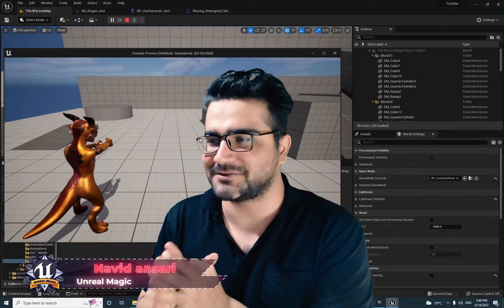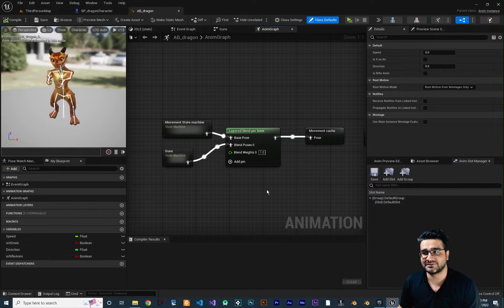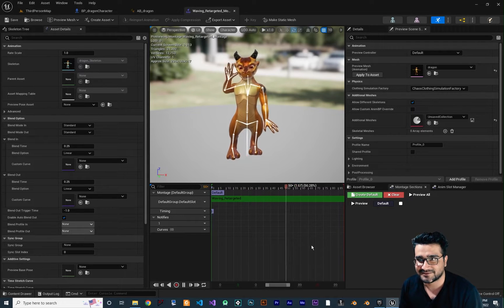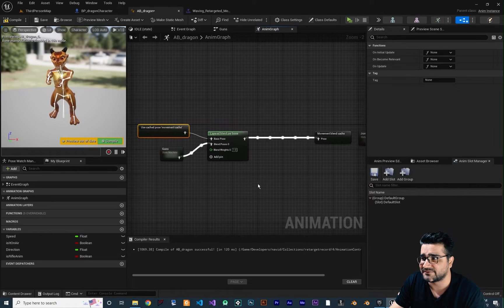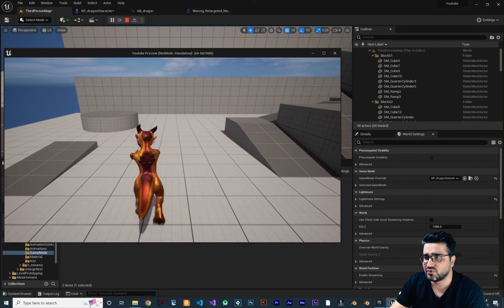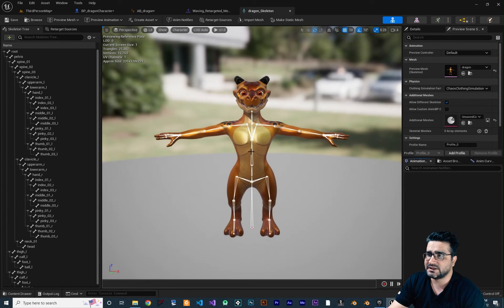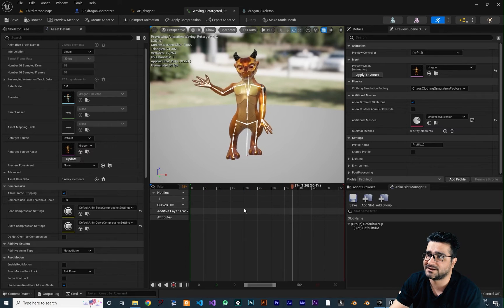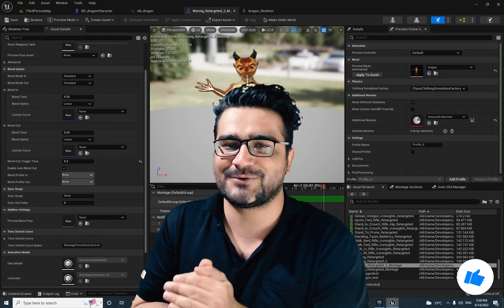Animation montages in unreal engine 5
use animation montages to play whatever animation you want in character blueprint class in unreal engine 5

timecodes:
0:00 intro
2:14 how to make animation montage
3:16 what is slot in animation montages and how to use it
7:12 how to use animation montages with layered blend per bone
9:05 smooth animation
9:36 trim animation sequence